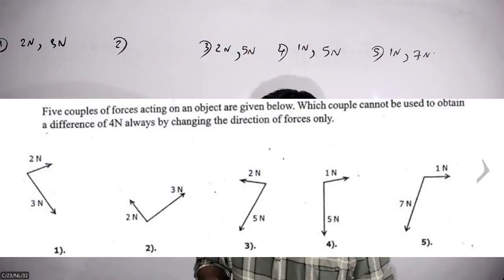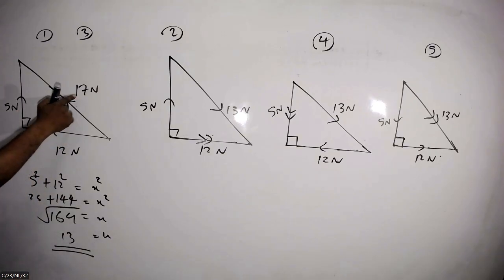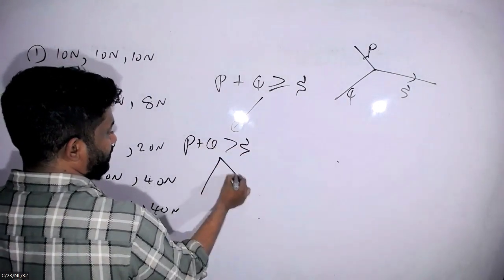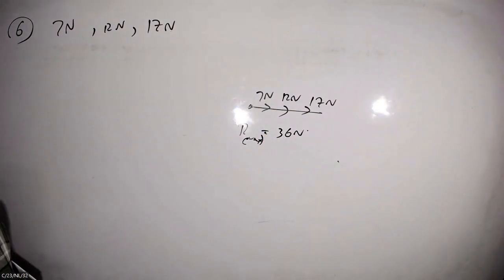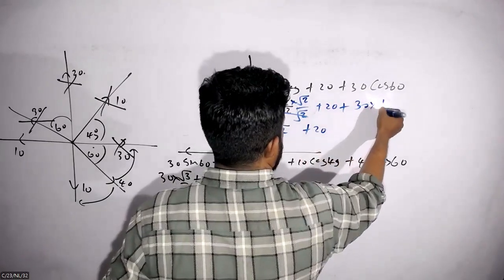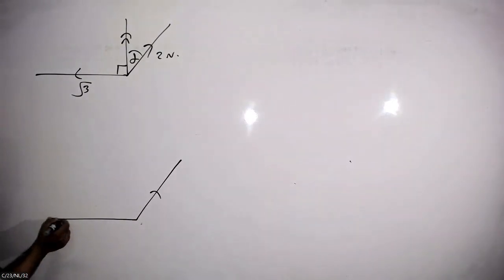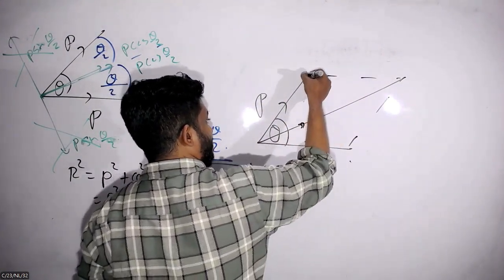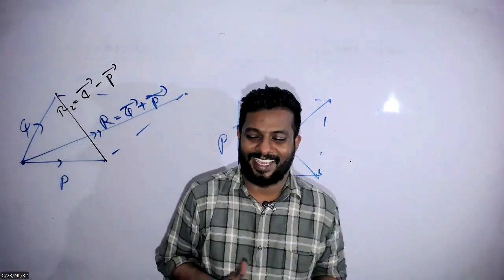2027 Physics Theory Vectors (Paper-12)question discussion by Gayan Rubasinghe (BSc)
2027 Physics Theory Vectors (Paper-12)question discussion by Gayan Rubasinghe (BSc)
Paper-